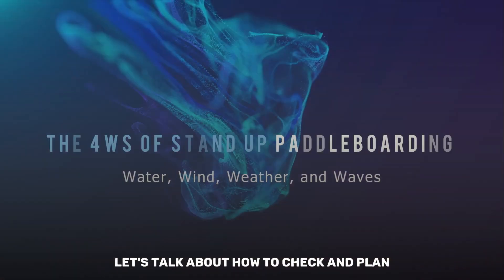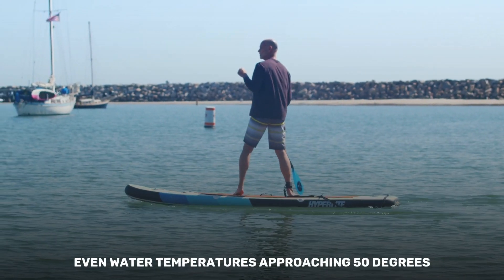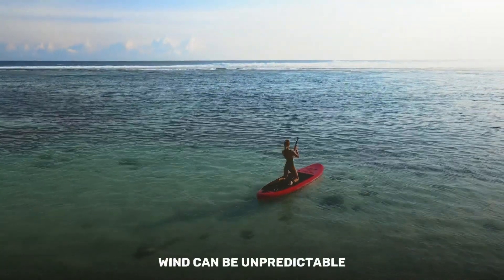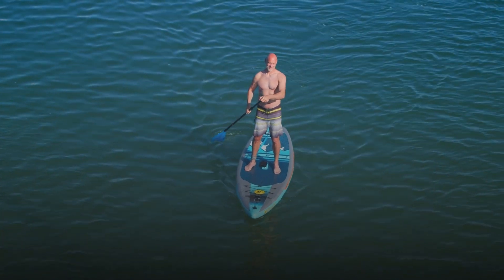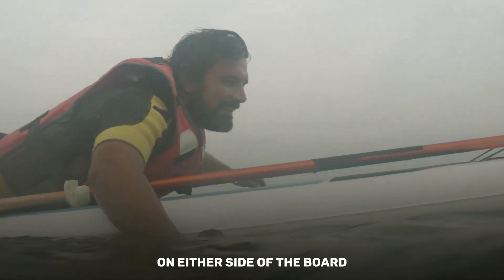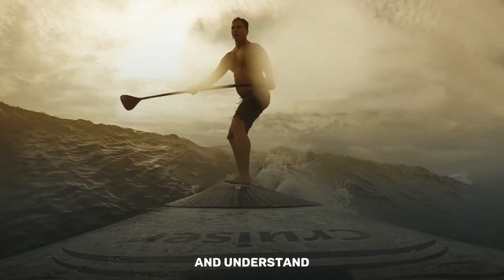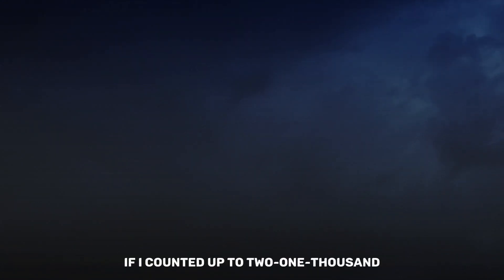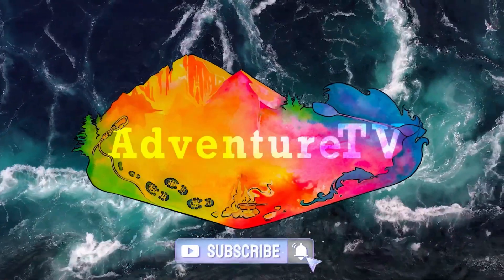🏄🏾‍♀️ Water Danger: The 4Ws of SUP: Water, Wind, Weather, and Waves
Welcome to our guide on the 4Ws of Stand Up Paddleboarding: Water, Wind, Weather, and Waves. Whether you're a beginner or an experienced paddler, understanding these key elements is essential for a successful paddleboarding experience.

Water: Learn tips for assessing water conditions, such as the dangers of water temperature and hazards, to ensure a safe and enjoyable paddle.

Wind: Explore the impact of wind on paddleboarding and how it affects your experience on the water. We'll discuss wind direction, strength, and how to paddle through strong winds safely.

Weather: Understand the significance of weather conditions when planning a paddleboarding trip. We'll cover factors such as how to read the sky, air temperature, trip planning, and their impact on your comfort and safety. Discover how to check weather forecasts and make informed decisions about when to paddle.

Waves: Safety tips for paddling in waves will also be shared.

By mastering the 4Ws of Stand Up Paddleboarding, you'll have the knowledge and confidence to make informed decisions about where and when to paddle, ensuring a memorable and enjoyable experience on the water.

So grab your paddleboard, embrace the elements, and let's explore the world of stand-up paddleboarding together!